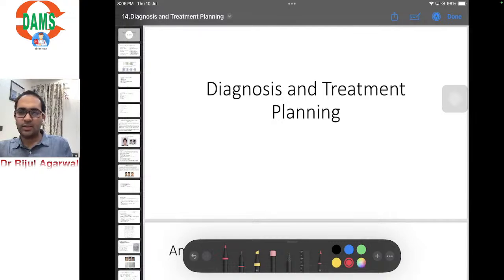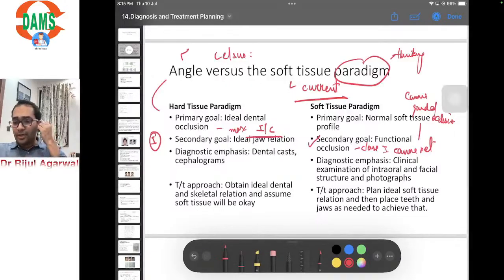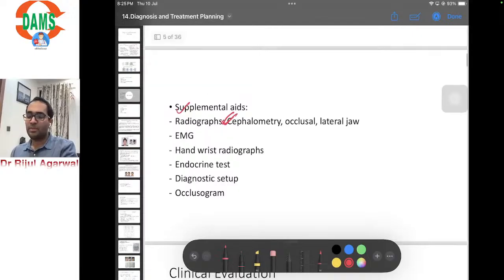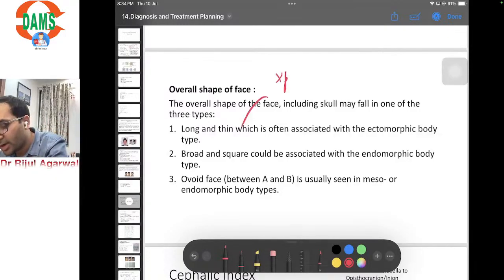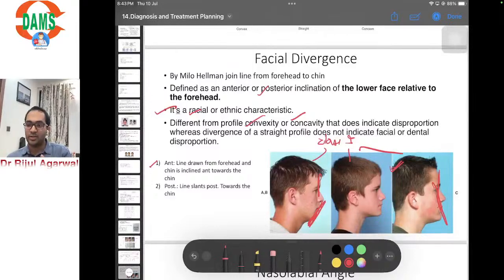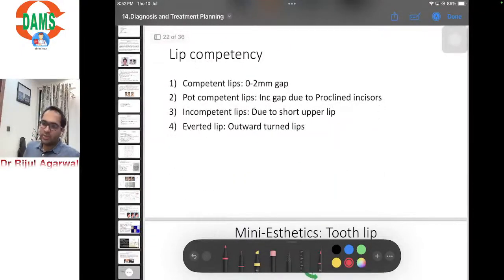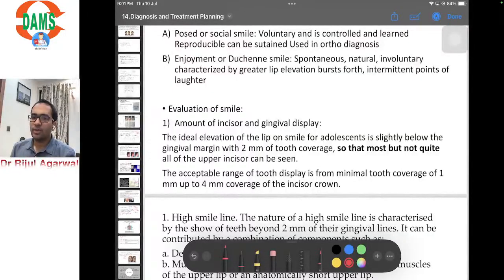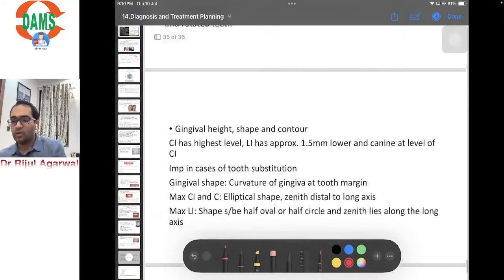Diagnosing and Planning an Orthodontic Case